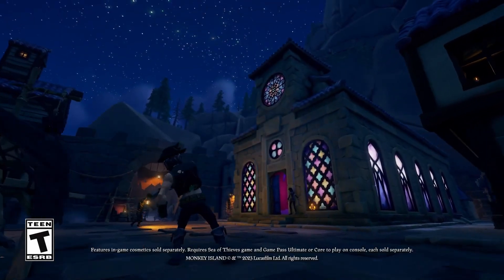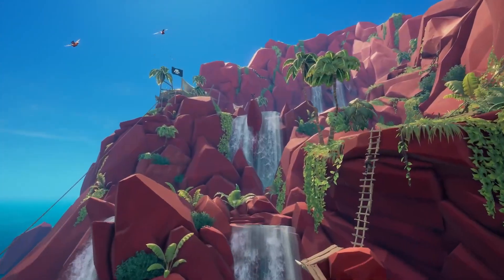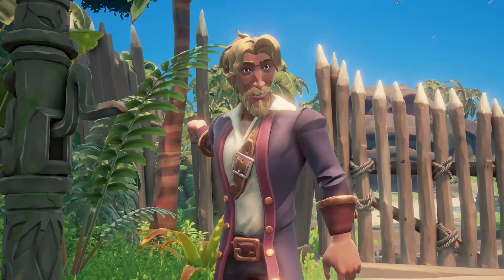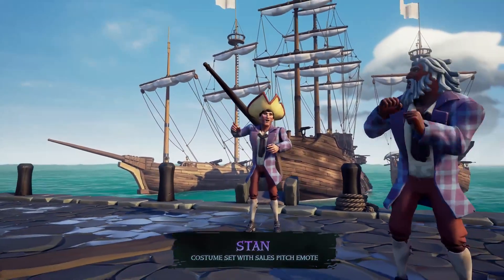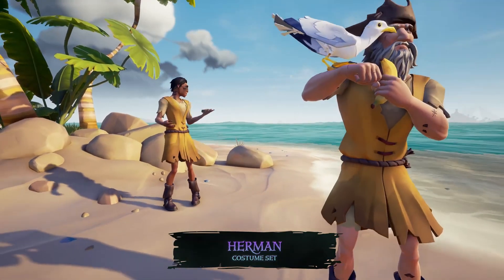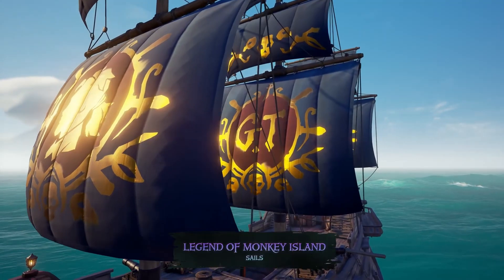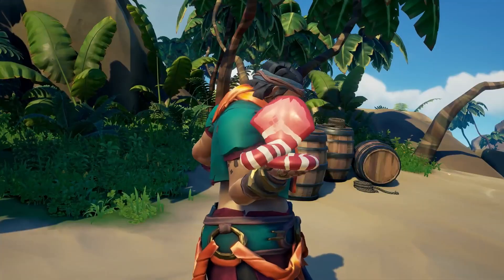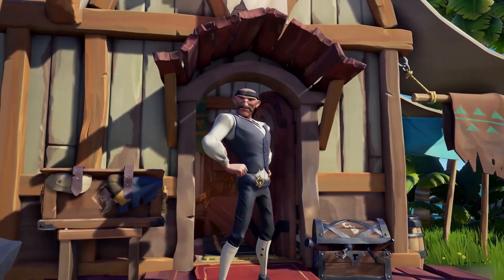Everything You Need To Know About The September Sea Of Thieves Update - Sea Of Thieves Season 9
In this video, we're going over the last major update for Sea Of Thieves Season 9 before we get Season 10 in October! This update features a bunch of new cosmetics as well as the final part of The Legend Of Monkey Island Tall Tale called The Lair Of LeChuck